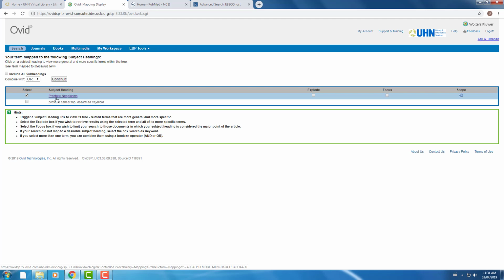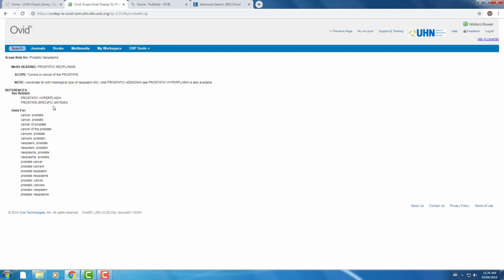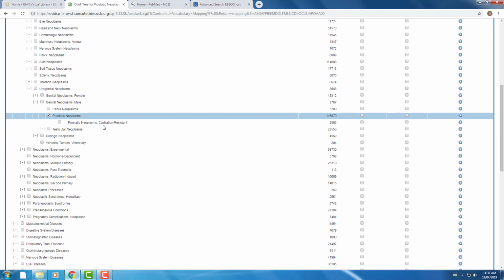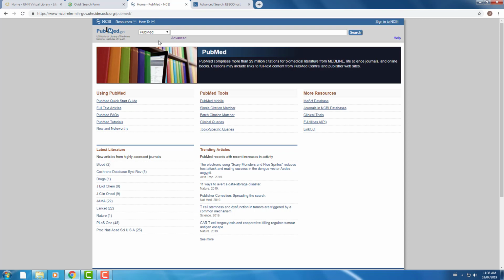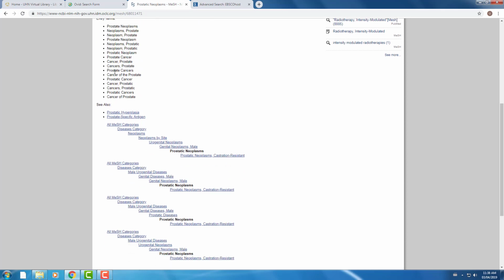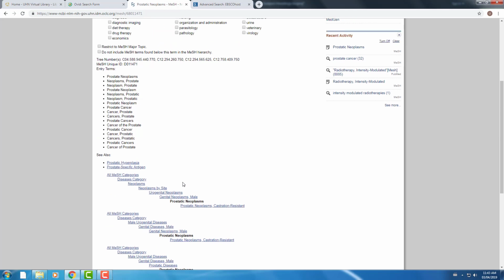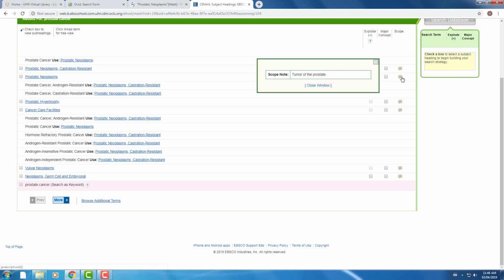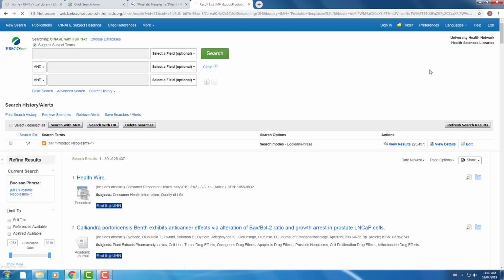Find and Use Subject Headings - Video 1 - UHN Cancer Education Summer Students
Basic demonstration of how to find and search subject heading in OVID Medline, PubMed and EBSCO CINAHL.  Created for UHN Cancer Education Summer Students by UHN Libraries.